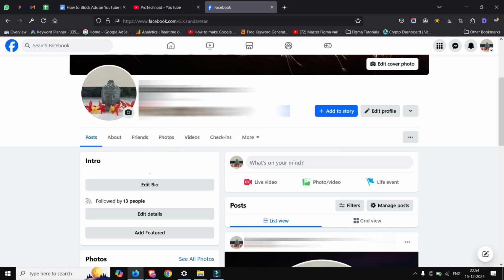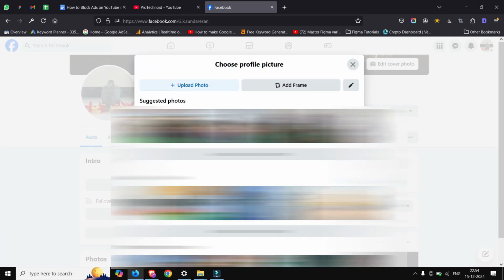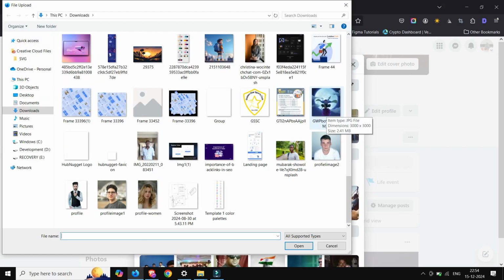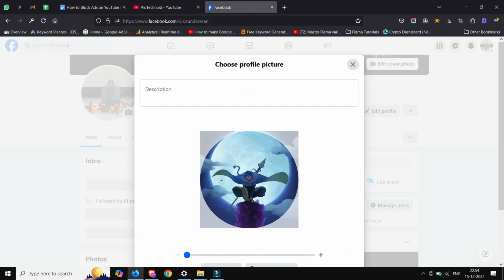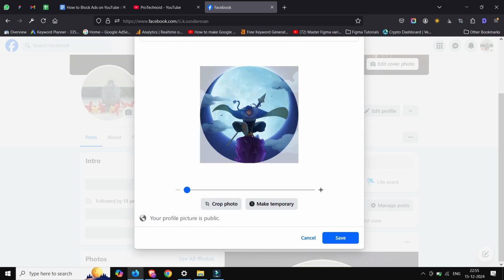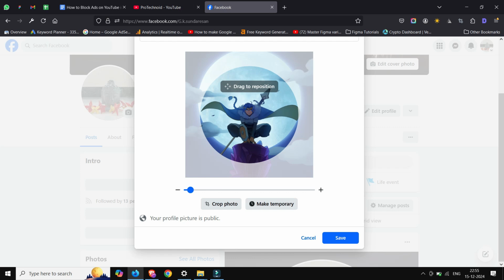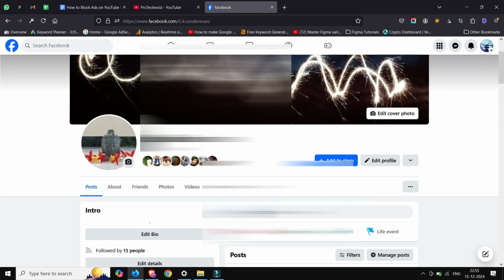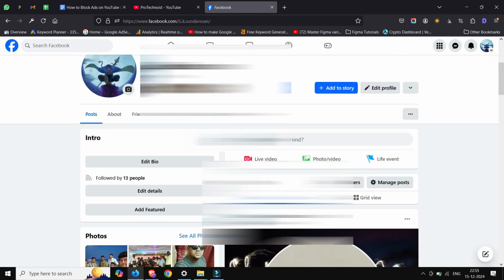How to Change Profile Picture on Facebook in Laptop/PC: Easy Guide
Learn how to change your Facebook profile picture using your laptop or PC with this simple, step-by-step tutorial. This tutorial will help you upload a new Profile picture from your Laptop/PC in few simple steps. Perfect for beginners and experienced users alike!

Step1: Login to your Facebook Account.
Step 2: Go to your Facebook profile.
Step 3: Now, click on the camera icon on your profile picture to see existing photos and new profile picture upload option.
Step 4: If you want to change an existing photo, select from the list of already uploaded photos on your Facebook Profile. If not click on Upload Photo button.
Step 5: If you have clicked Upload Photo button, Select a Profile picture from your Laptop/PC.
Step 6: Once you have selected the image, you will have options to crop the photo or Zoom in/Zoom out.
Step 7: Finally, once the edit process is over, Click Save button in the bottom right corner to upload a new Profile picture on your Facebook profile.

So friends, I hope you found the solution you were looking for.